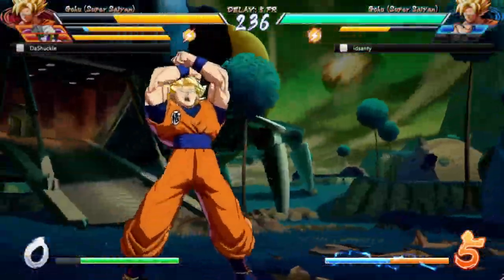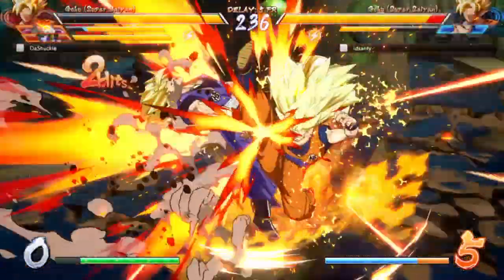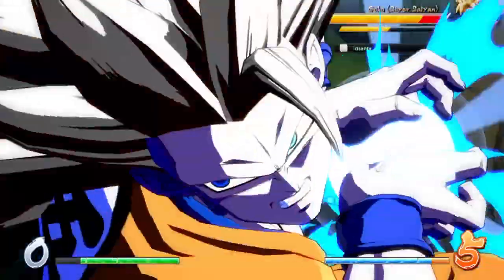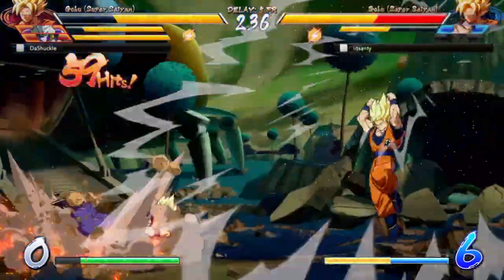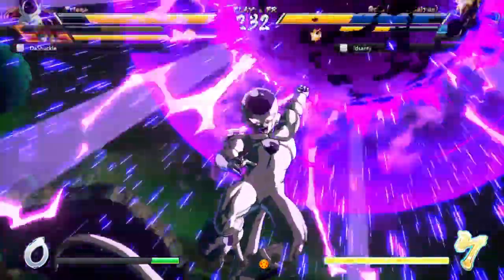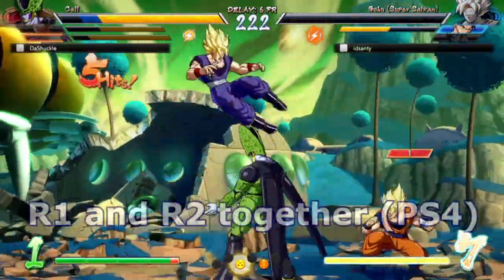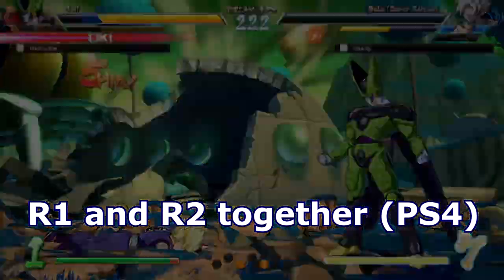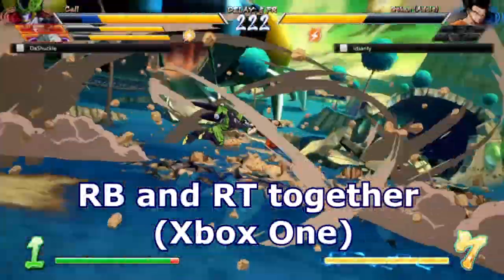Dragon Ball FighterZ: How to Do Sparkling Blast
Here's how to do Sparkling Blast in Dragon Ball FighterZ.